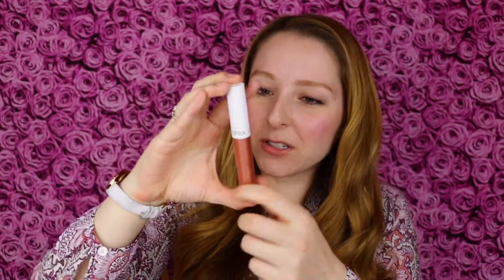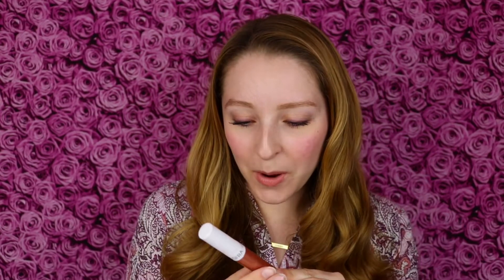May Ipsy Glam Bag Unbagging & Swatches | 2019